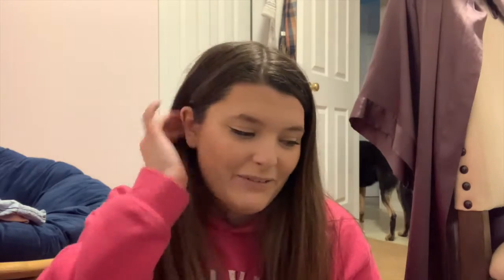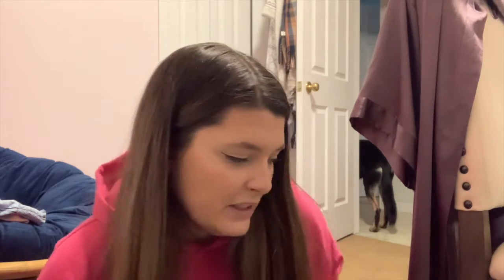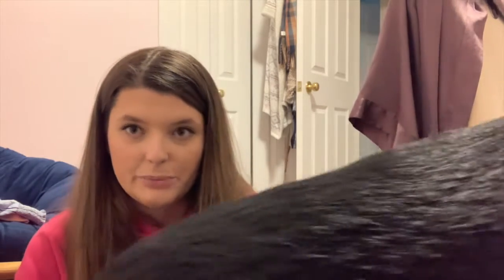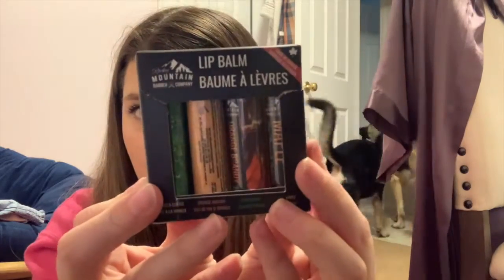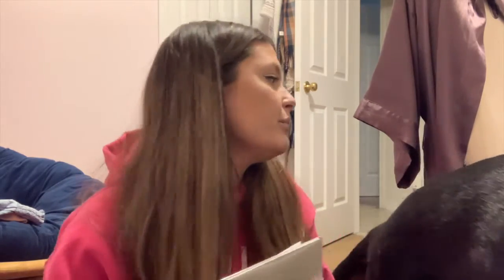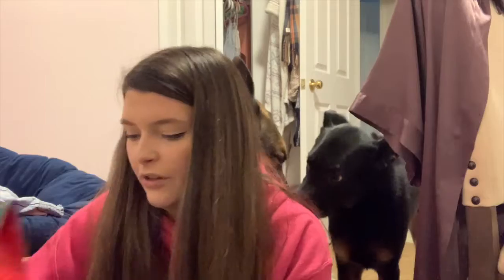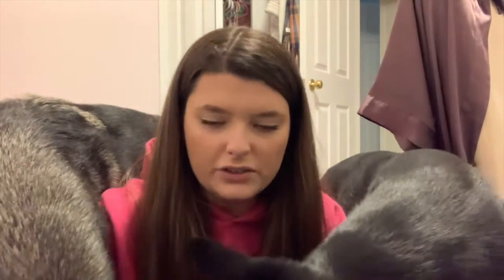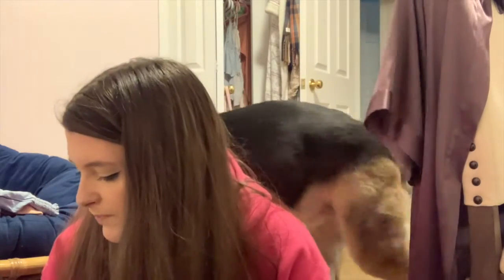Gift Guide | Day 4 | Twelve Days of Vlogmas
"What you do, the way you think, makes you beautiful."
― Scott Westerfeld, Uglies

More ME!